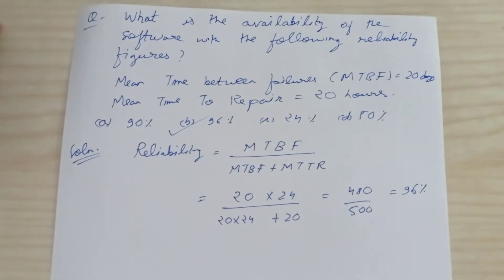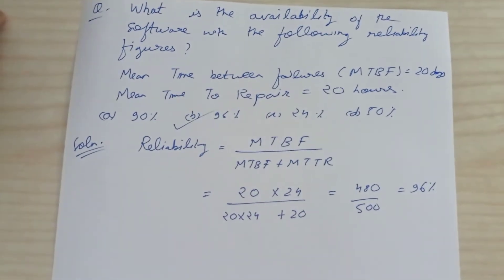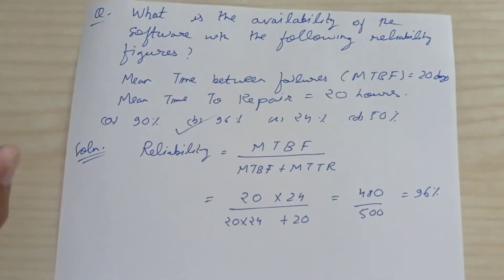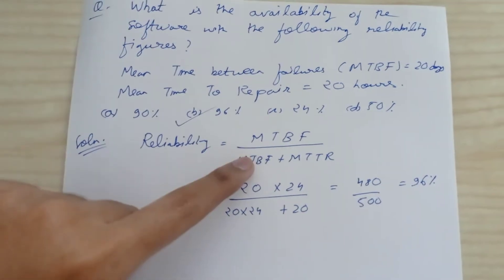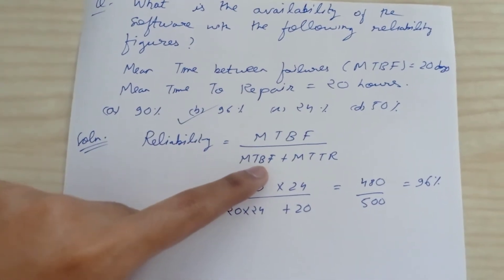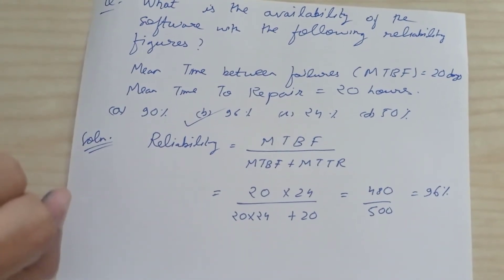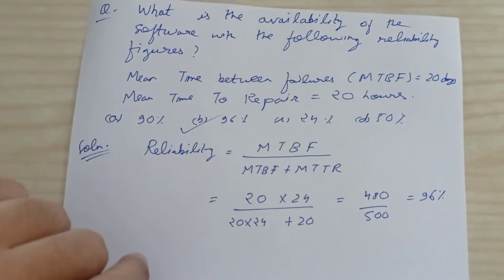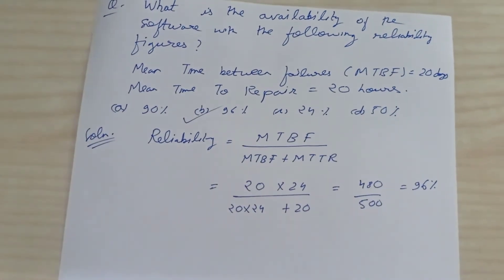Numerical on Software reliability | MTBF | MTTR | Failure Time | Repair Time | Computer Science